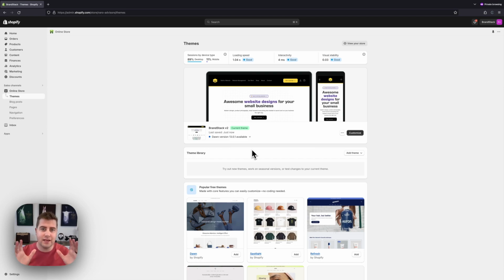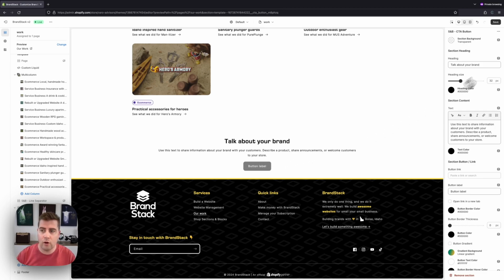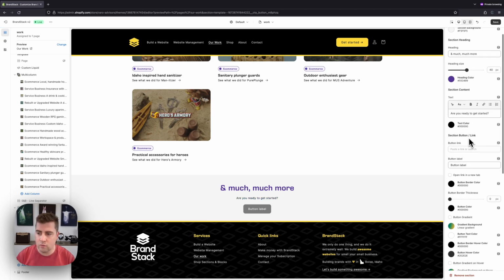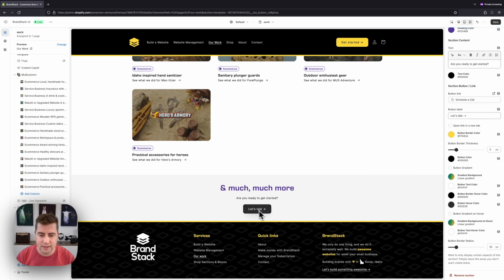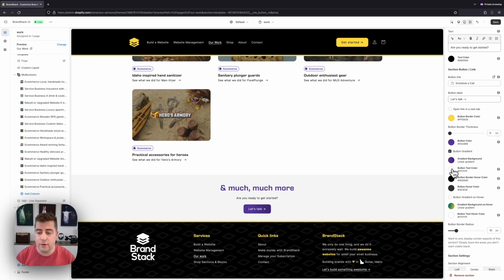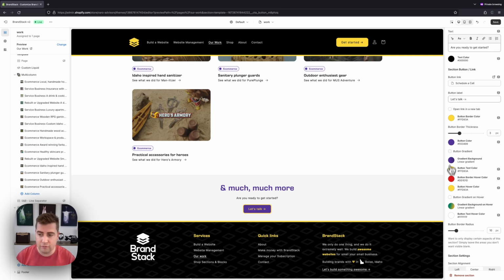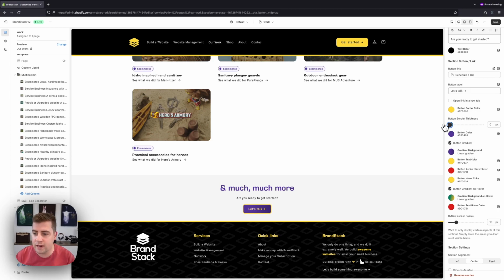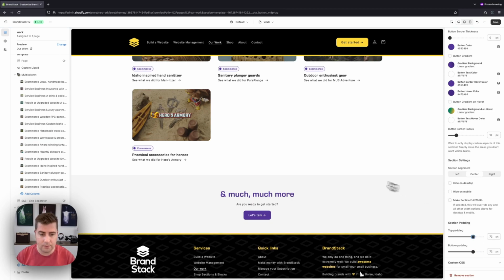Put a Call to Action Button anywhere on Shopify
Learn how to customize the "Call to Action Button" section from BrandStack.co